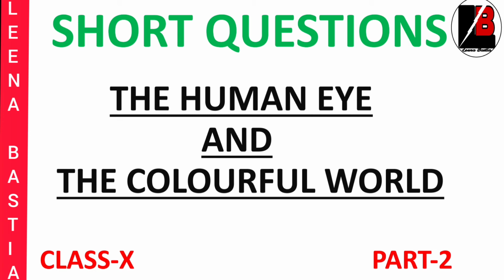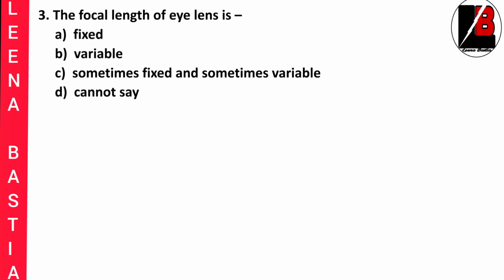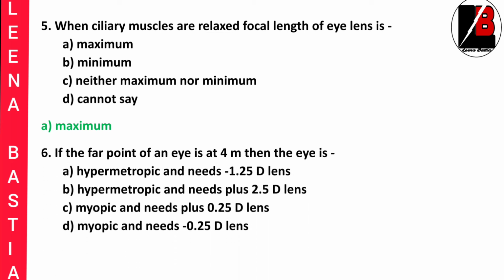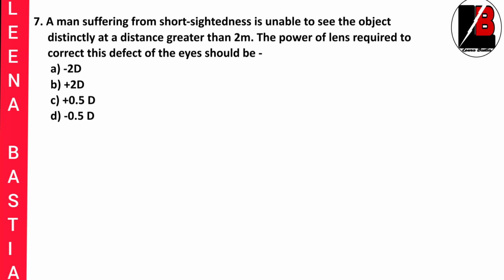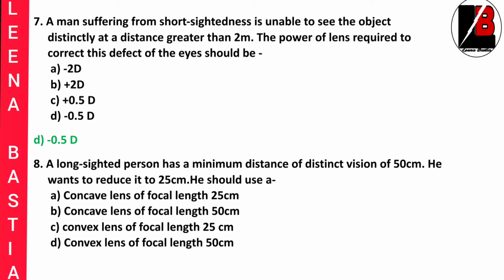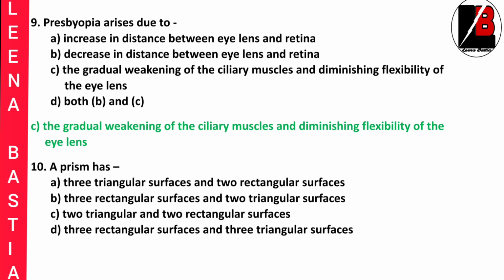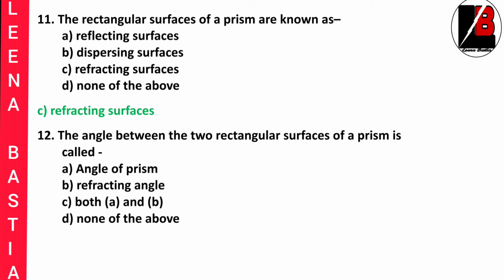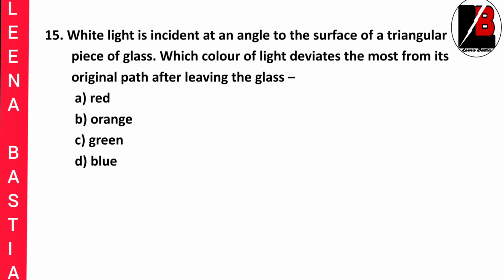class-10 l MCQ l Human Eye and the colourful world l Part-2 l NCERT